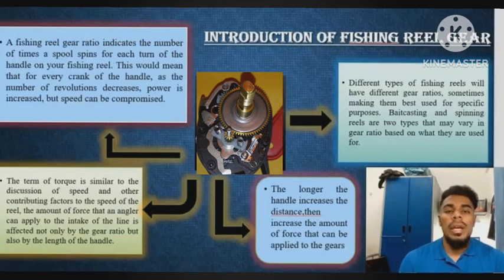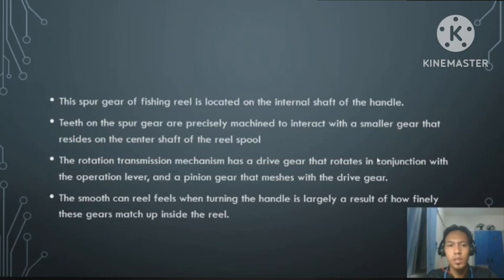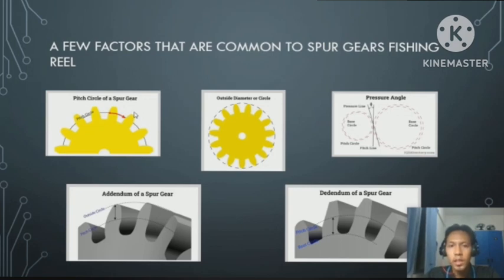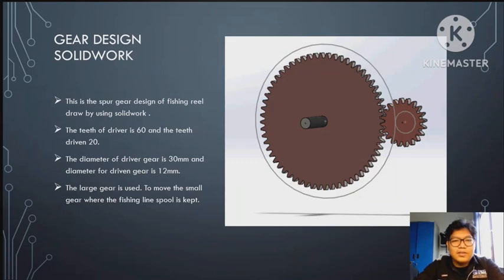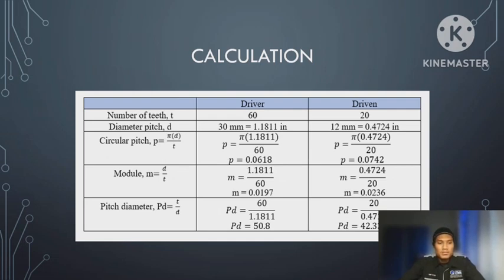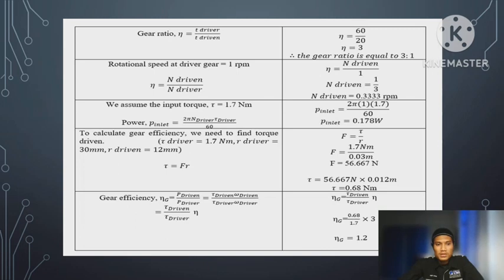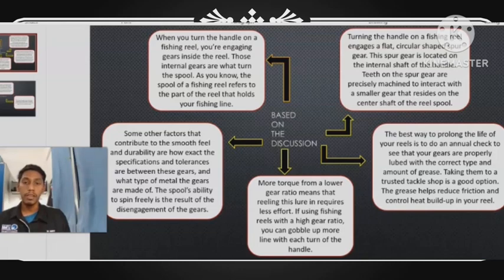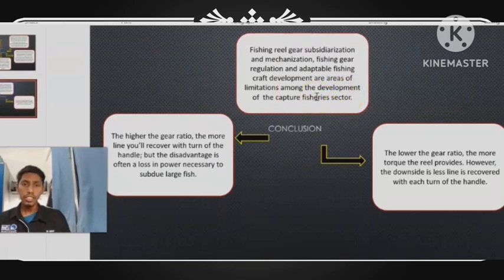assignment gear (group 1 bmmh s1/1)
1. YUGANES NAIR A/L VEJAYAN (B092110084)
2. MUHAMMAD SYAHIIR BIN AMAR (B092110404)
3. MUHAMMAD LUQMAN BIN AZNUR (B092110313)
4. MUHAMMAD AMIR HAKIM BIN EAZIZY (B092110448)
5. KAWEEARASAN A/L RAJANDARAN (B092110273)